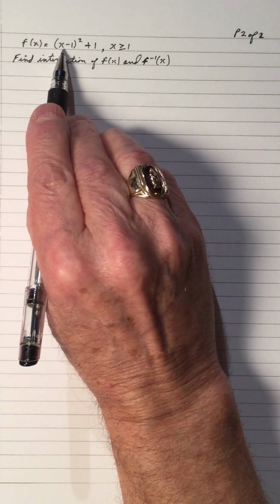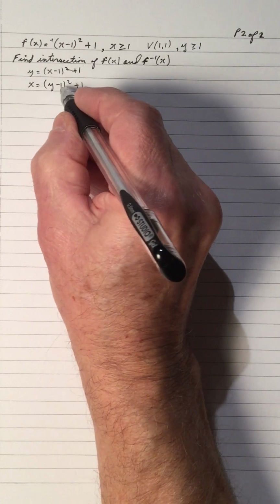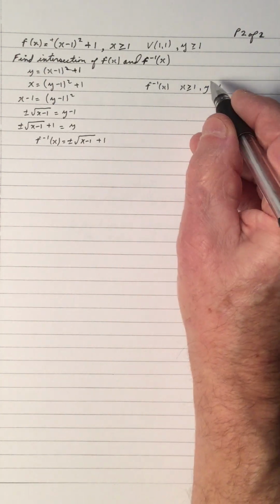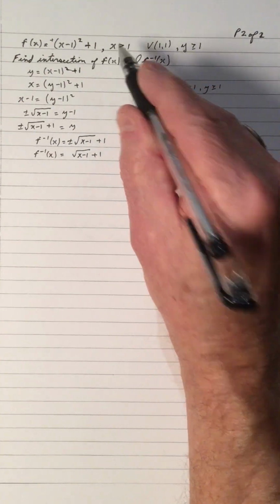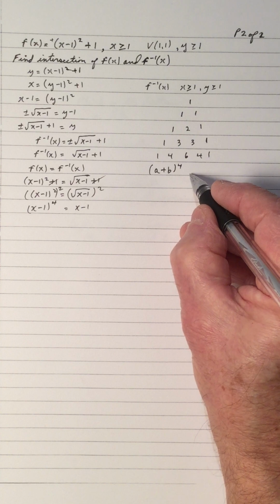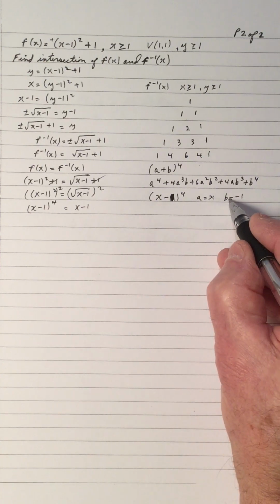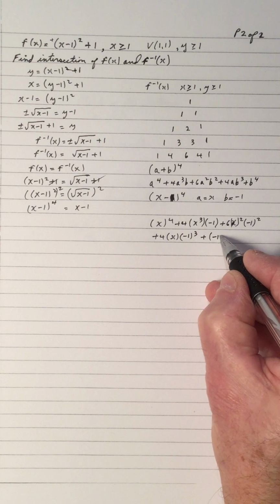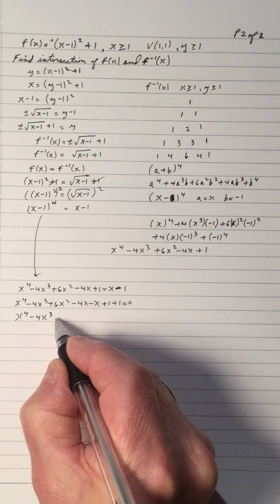Inverse of Parabola - Part V